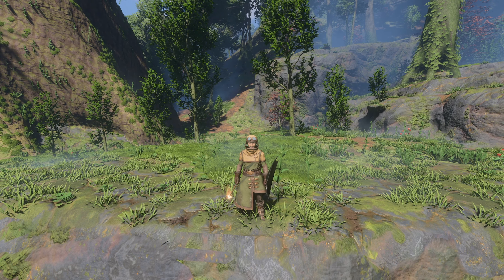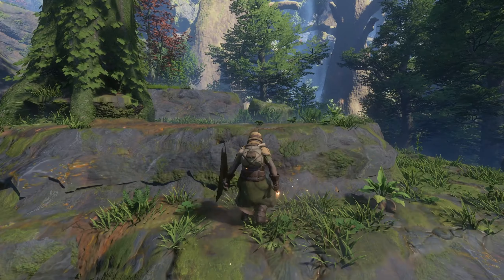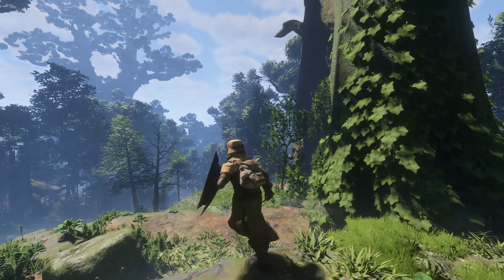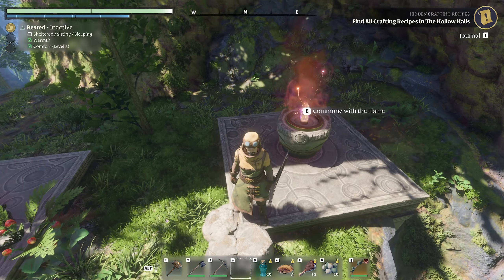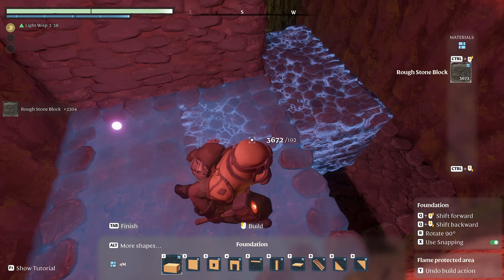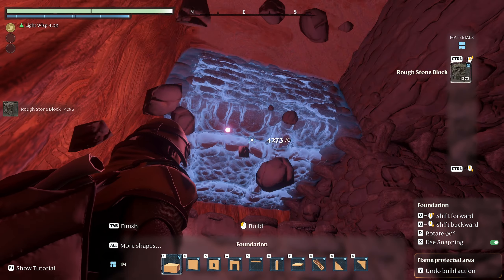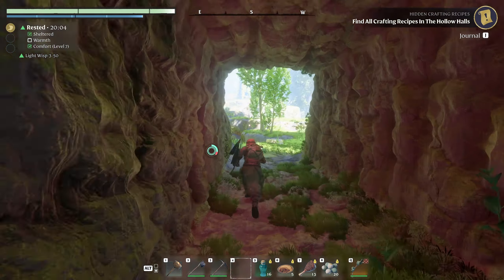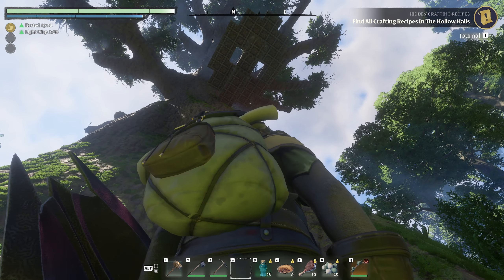Enshrouded: Carving Out a Big Tree to Build a Forest Village!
Welcome to Enshrouded! Today I am starting work on a big forest fantasy village with treehouses, hobbit holes, and much more! This video will go over the plan for the project, and we will begin hollowing out a giant tree to build a staircase up the tree and out onto a branch for a treehouse

TIMESTAMPS:

00:00 - The plan
02:34 - Carving out the tree
09:54 - Planning the treehouse
23:30 - Building a custom tree branch